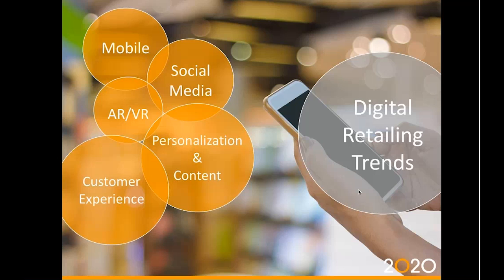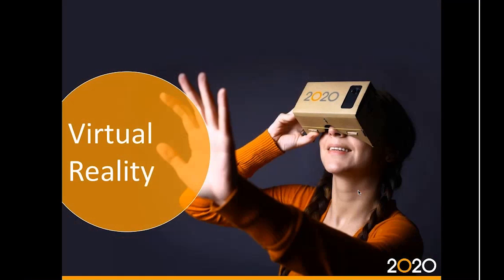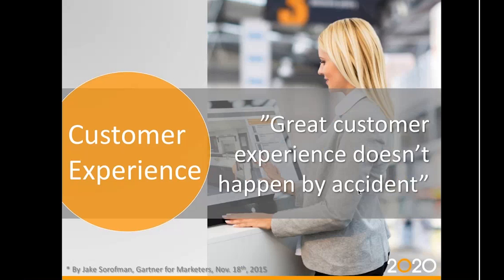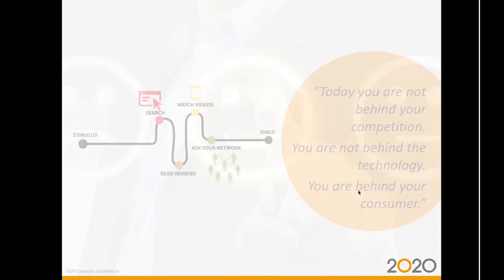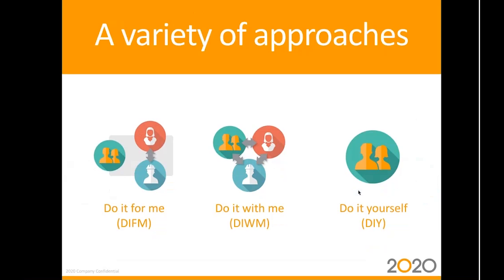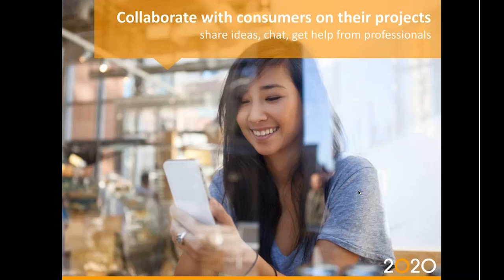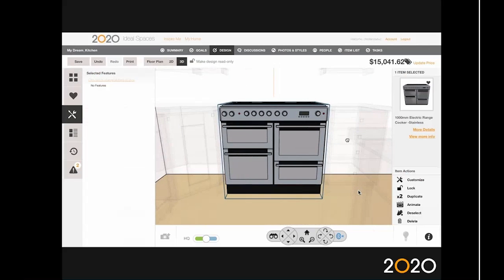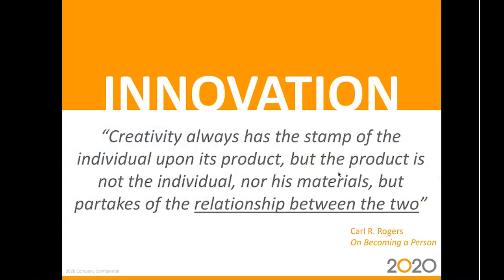2020 Ideal Spaces Webinar: Connecting with the millenial, omni-channel shopper